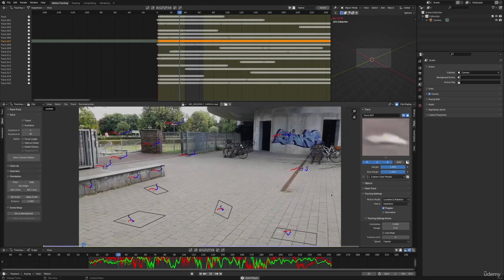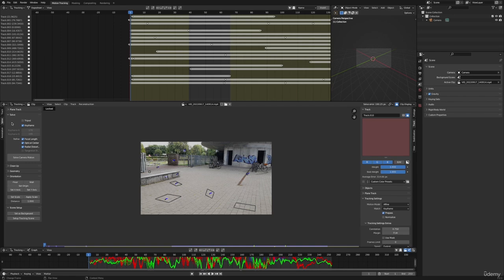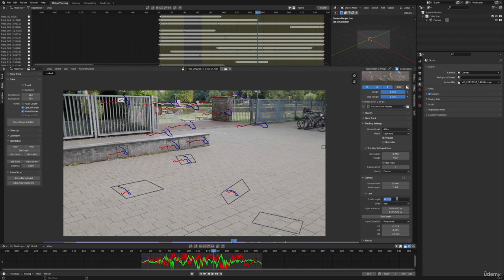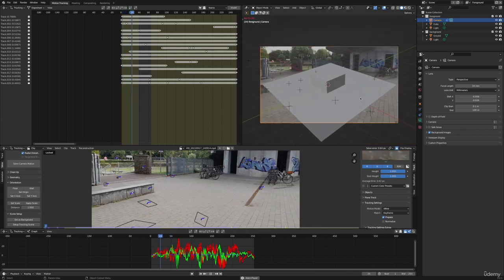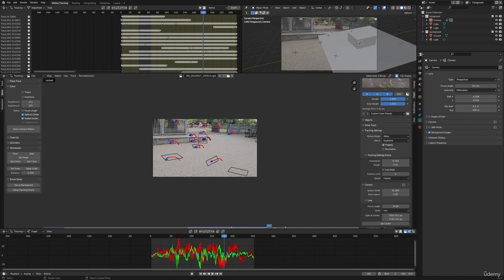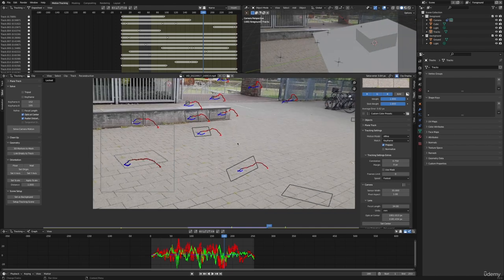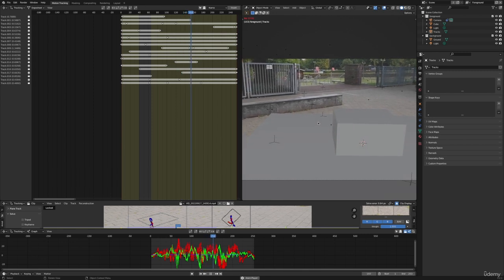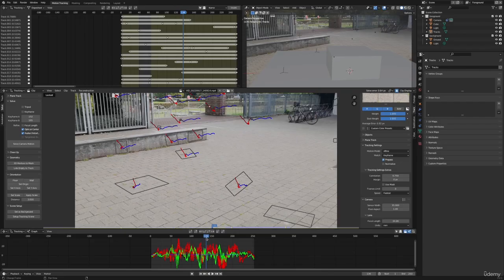76 - Camera Solving